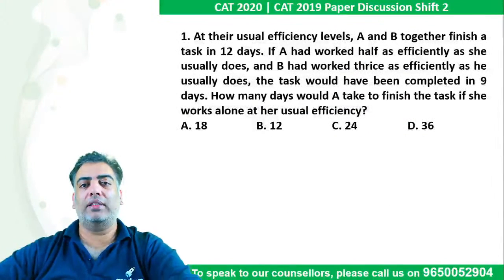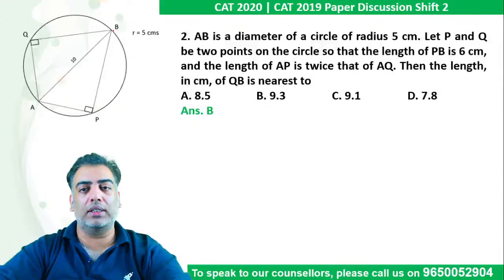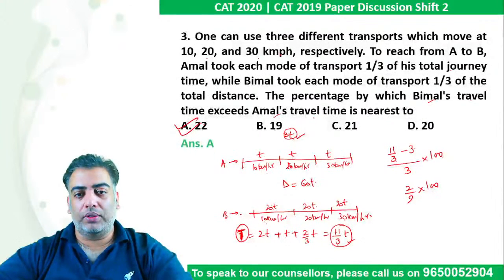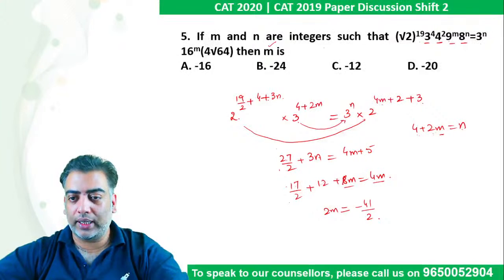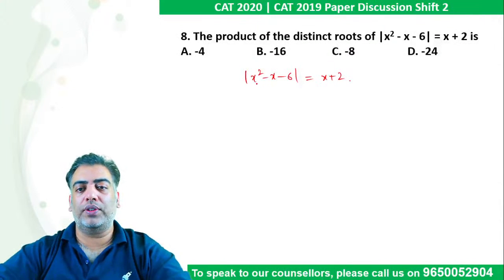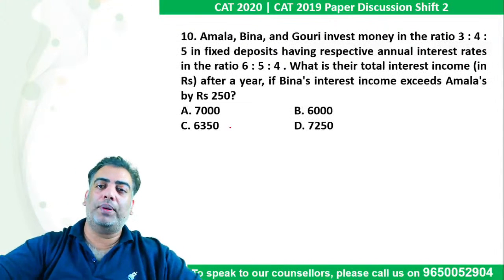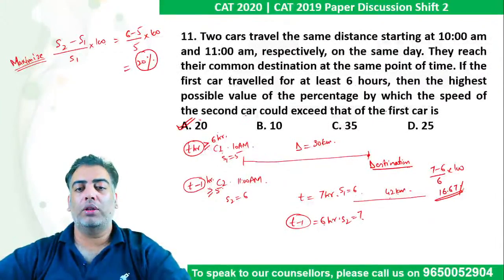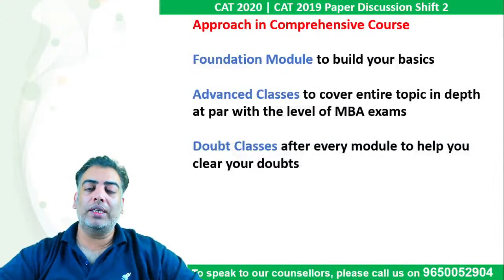CAT 2020 | Previous Year Question Paper (CAT 2019 Shift 2) | Quantitative Ability | Part-3 | Gradeup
👉 Slot 2 Analysis CAT 2020 - Watch the live class on Previous Year Question Paper Discussion CAT 2019 Shift 2 for CAT 2020 Preparation by Ajay Sareen. Practice questions on Previous Year Question Paper Discussion CAT 2019 Shift 2 for CAT 2020 Exam. These classes will help you to level up your preparation for CAT 2020.